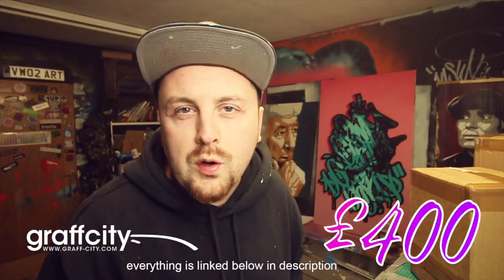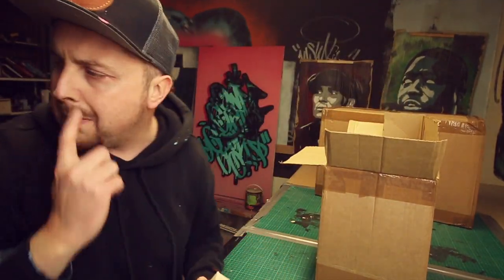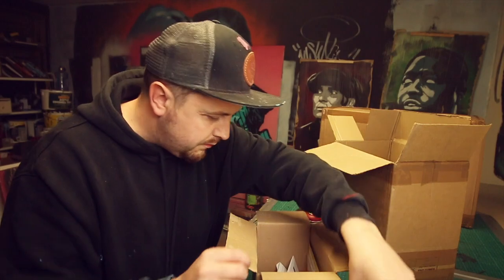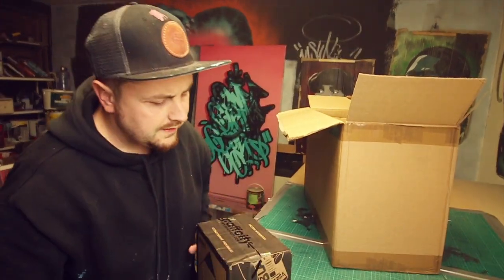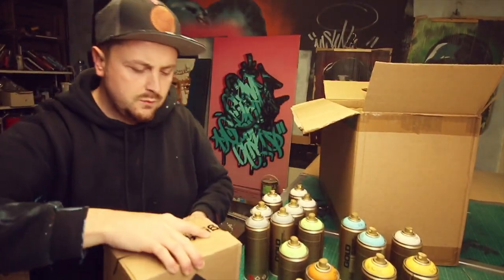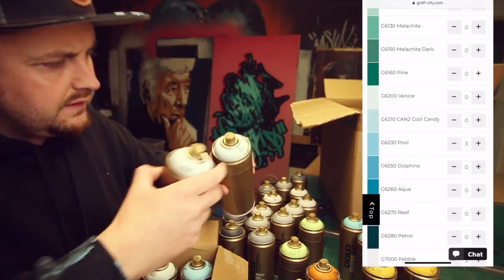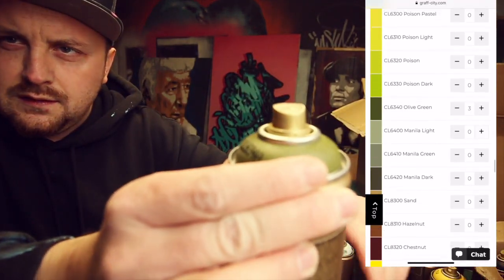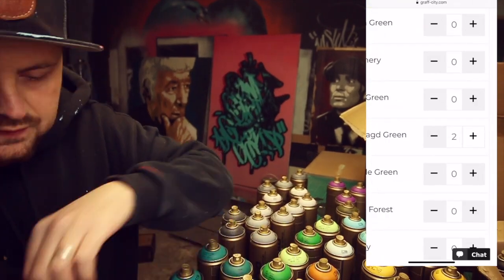Graffiti supplies unboxing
*GRAFFITI Products in Video*

another fresh order from Graff City

Camo Cannon Cover

My Main Camera
GoPro Camera
Canon Lens
cheap 50 mm lens
tripod for Canon
Gopro tripod
helmet cam attachment for gopro

Send me your slaps n stuff for a feature on the slap door:

f, 35 Derryall Rd, Portadown, Craigavon BT62 1PLW